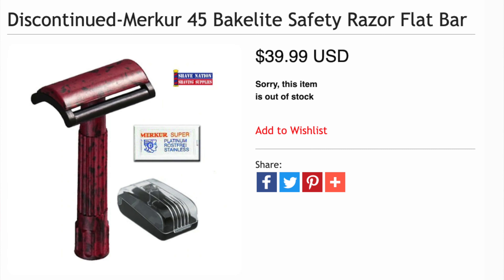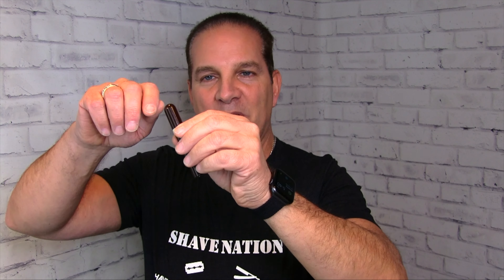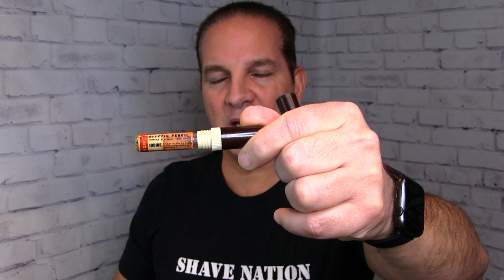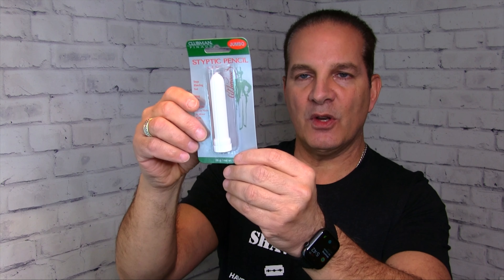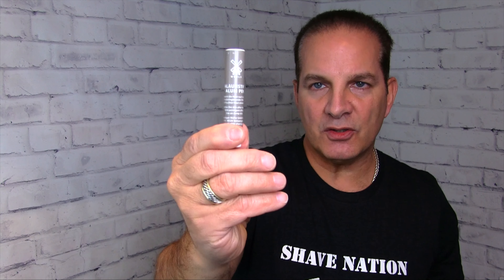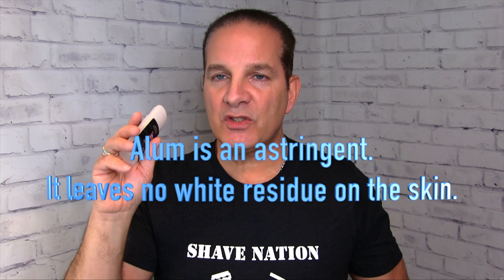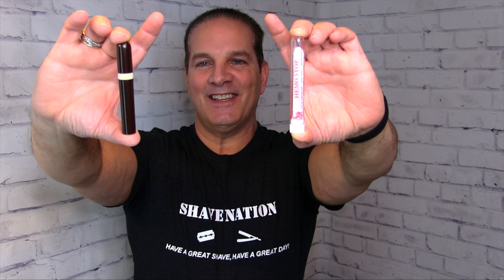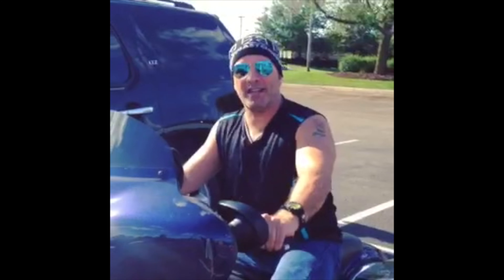Which Styptic Pencil is Over 100 Years Old?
Geofatboy responds to a viewer who sent him a styptic pencil that is over 100 years old! It is a very unique 2-piece item that has the styptic pencil on one side and a liquid antiseptic on the other side.  He shows and describes this collectible antique item, then proceeds to display some of the more modern versions that are available today. The drawback to the styptic pencil is that it leaves white spots or dots wherever you dab it on you face. A better solution is the alum block or stick for sealing off nicks, bleeders, and weepers. He displays various alum sticks, blocks and pucks that are popular as an aftershave and deodorant today.  Go to ShaveNation.com to purchase styptic pencils, alum, or any other shaving items you may need. Click on "Show More" (below) to purchase the items used in the video or go to ShaveNation.com

Geo